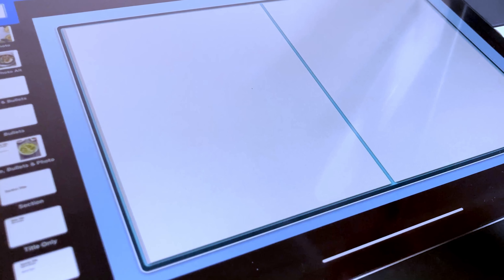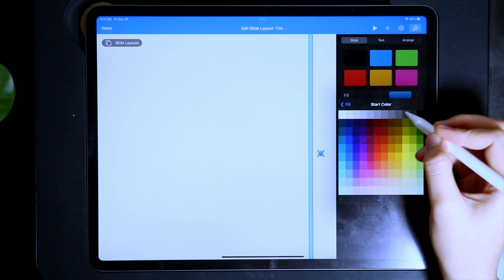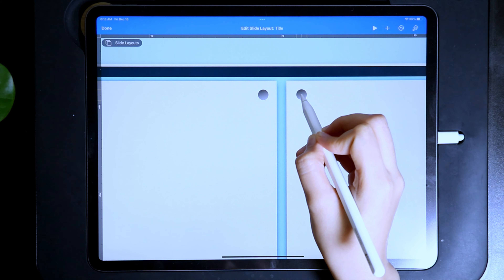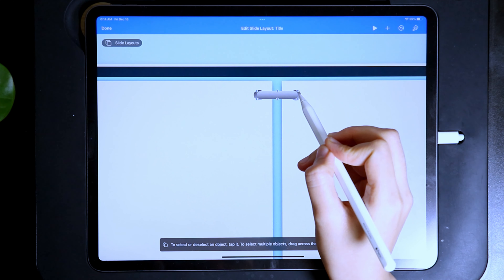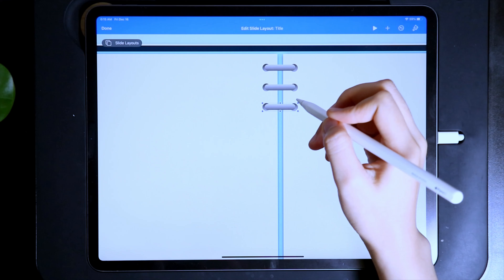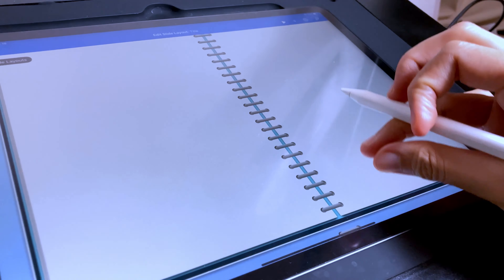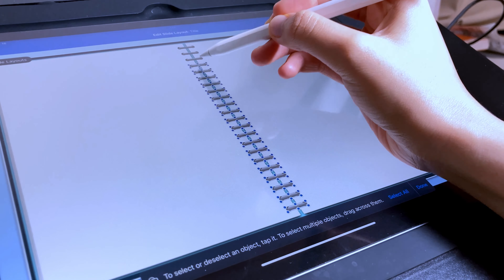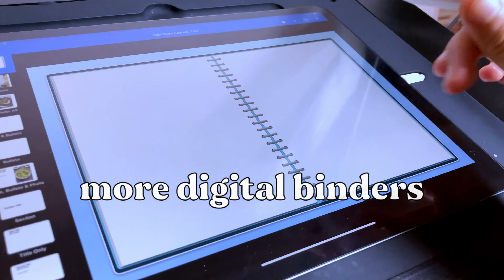How To Create Digital Binders for Your Digital Planner | 2023 Digital Planner Creation Masterclass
If you are a fan of notebook-designed digital planners, you are most likely need to know how to add digital binders.

In this video, I am going to share with you the step-by-step process on how you can create digital binders to your digital planner. 📒